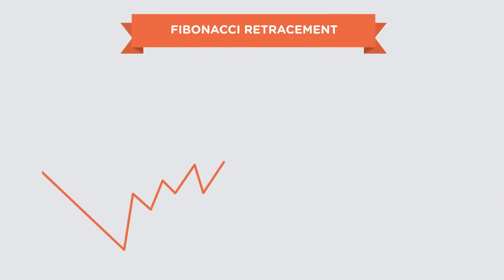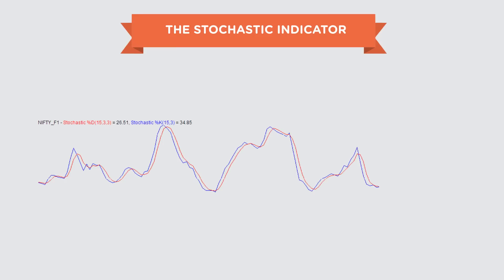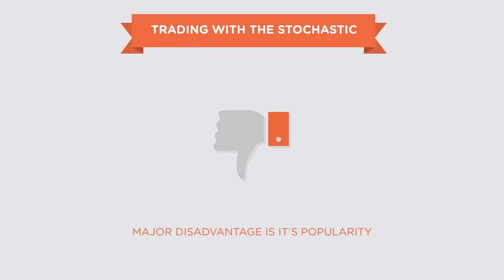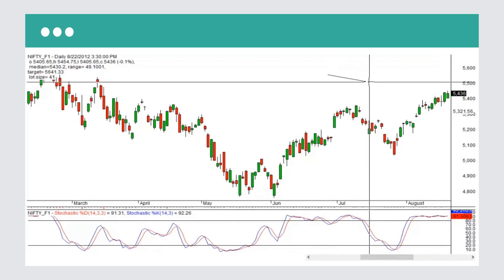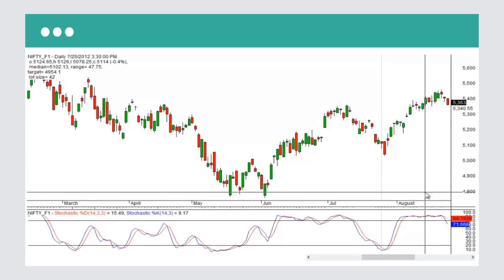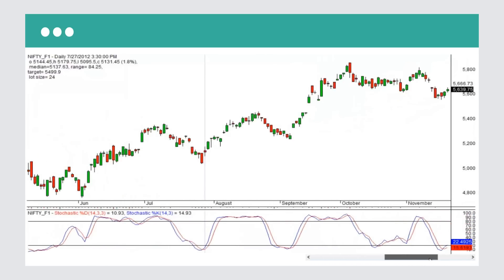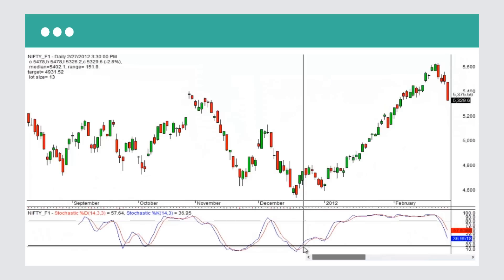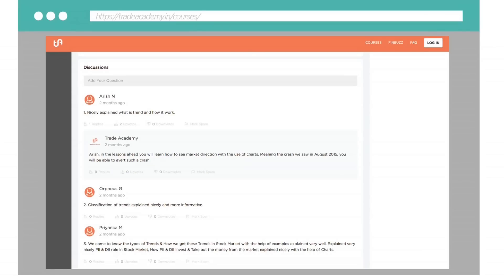06 Indicators: Stochastics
Download the TA app and learn to trade the markets for free
The stochastic indicators work on a very simple concept, the indicator compares if the stock has closed near the high of the day's range or not. A close near the high suggests bullish, a close near the low suggests bearishness.